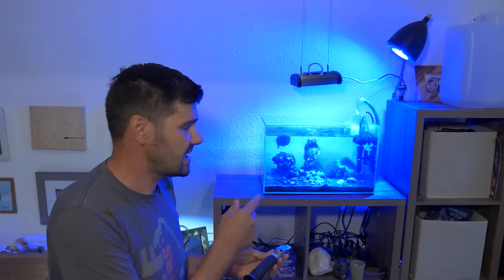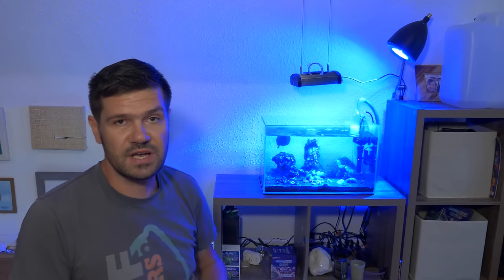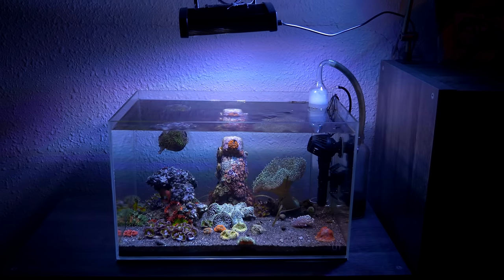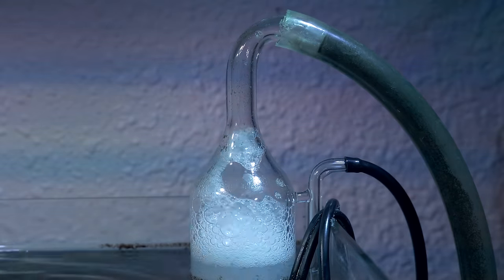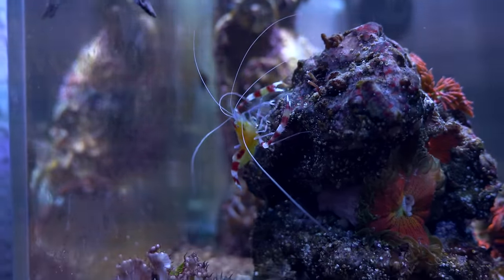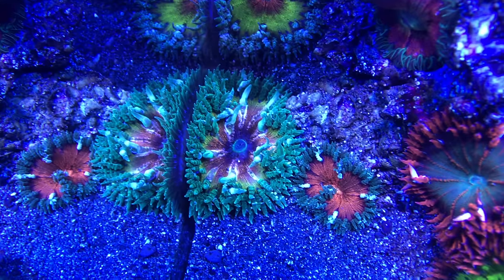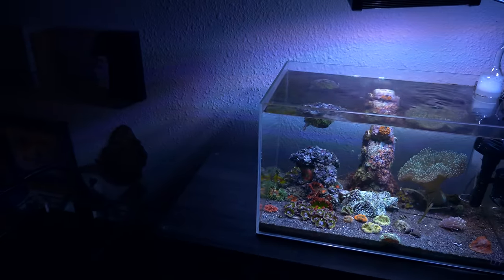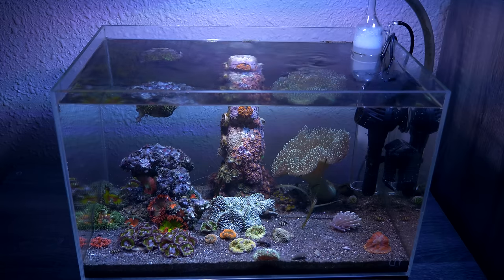How To Clean A Nano Reef - The EASY Way!